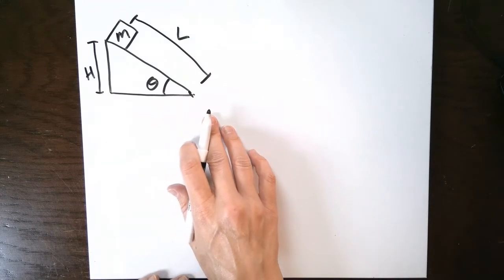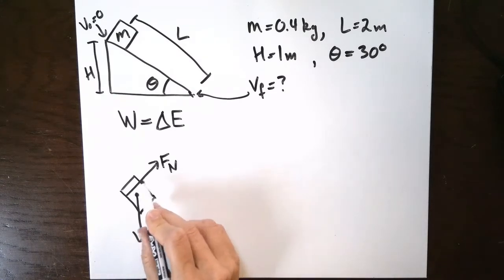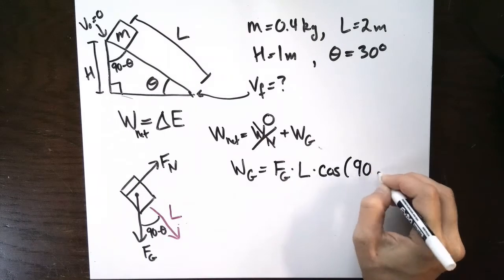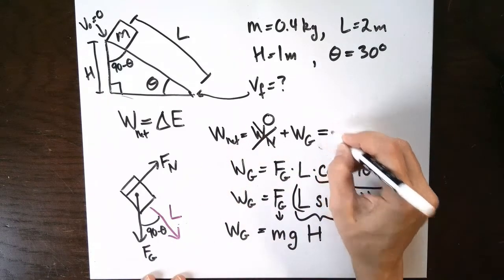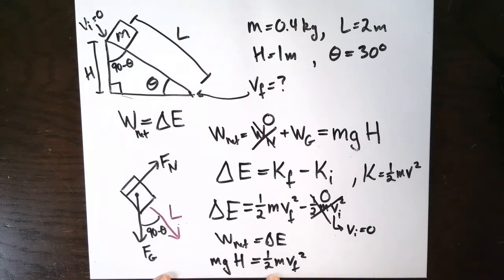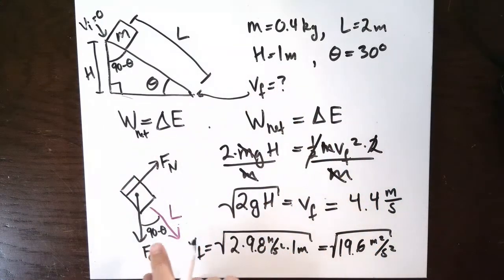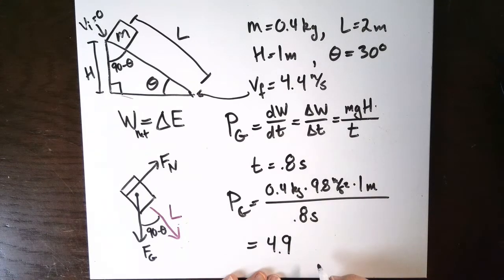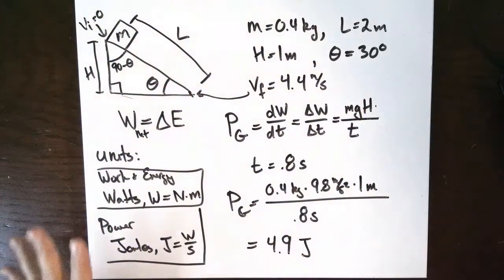Example Problem: Work-Energy and Gravity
This video is a work-energy example problem with gravity